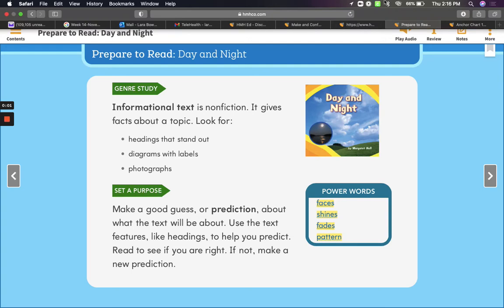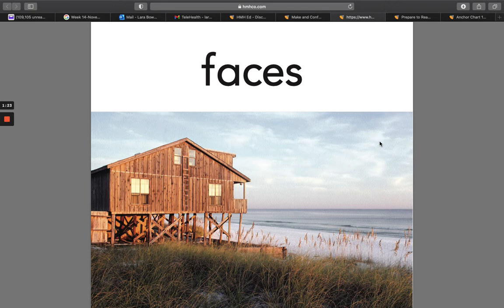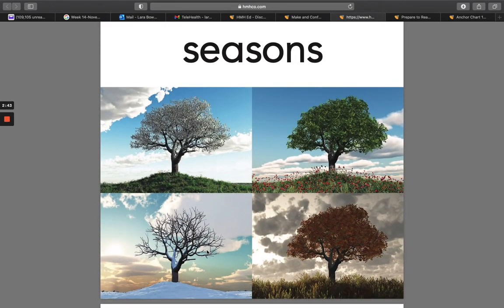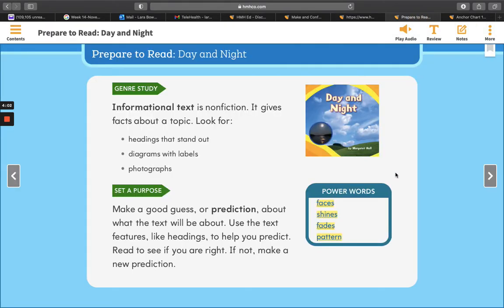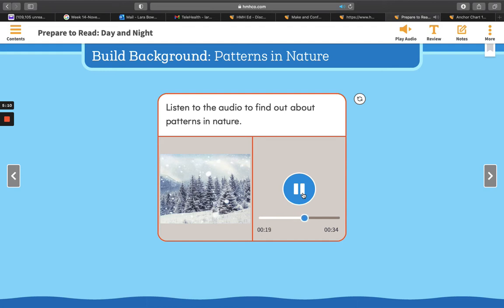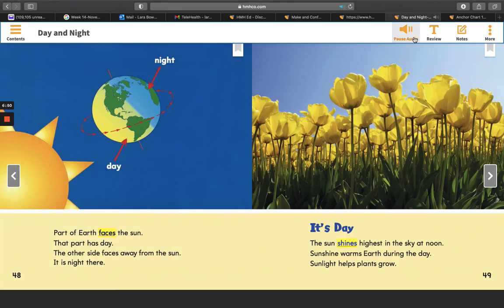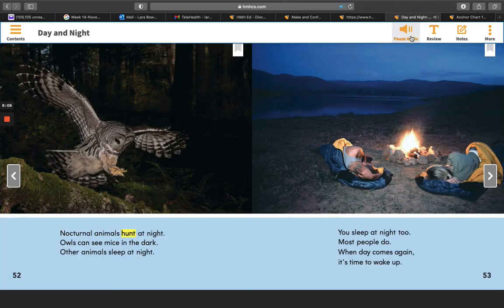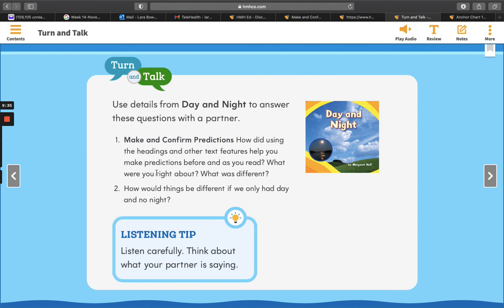Read Aloud "Day and Night" 11 17 20